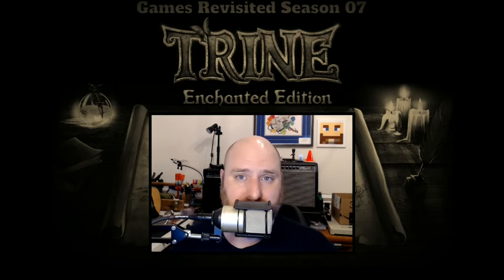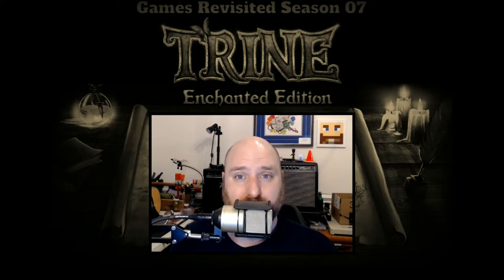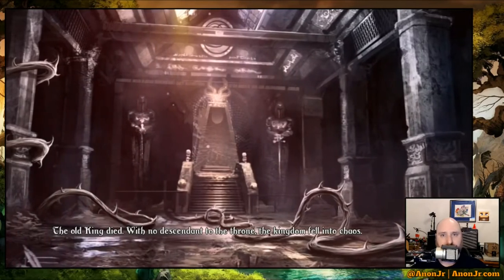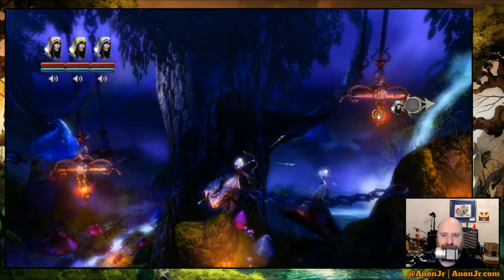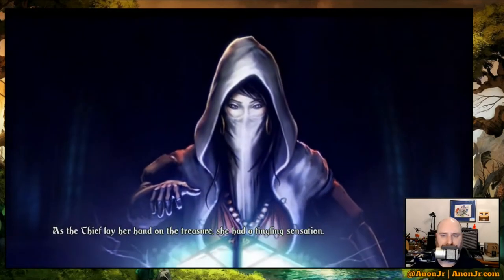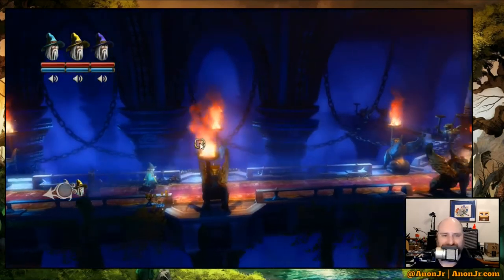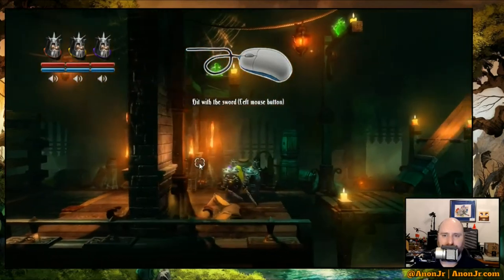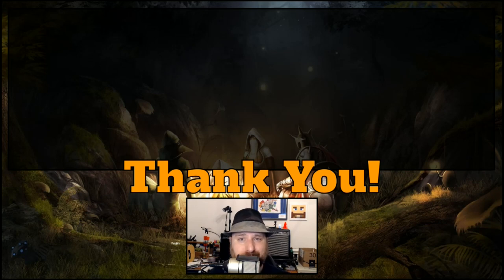Trine Enchanted Edition Episode 001: Introductions and Beginnings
It's time for Episode 001 of Games Revisited Season 07. We're playing through the PC platformer/puzzler 'Trine: Enchanted Edition', with special guests Rayeste and Arcaidius from the CoffeeCraft server. Today we start off the season with a little bit about the game and the introductory level 'Astral Academy'.